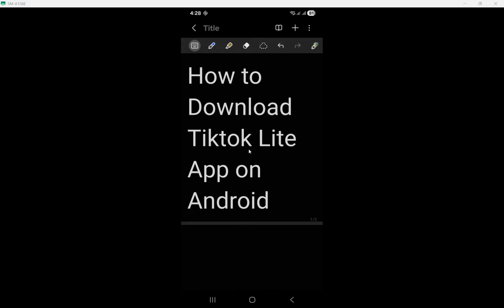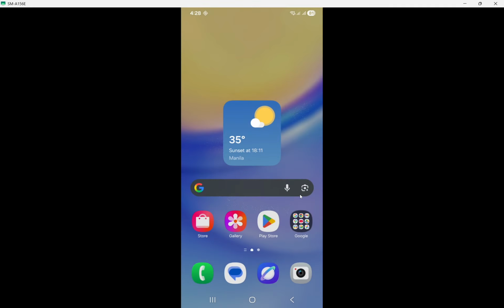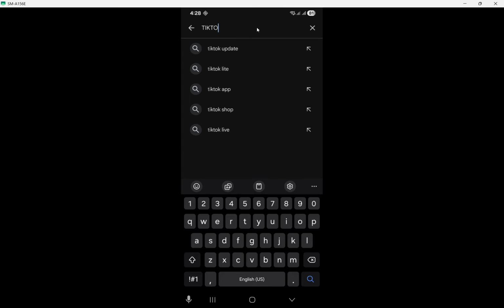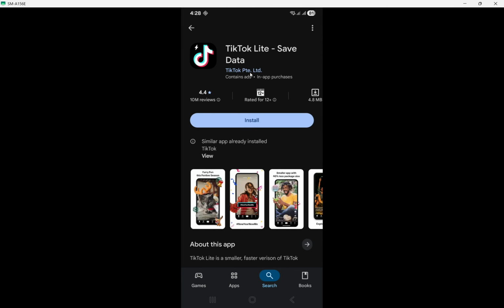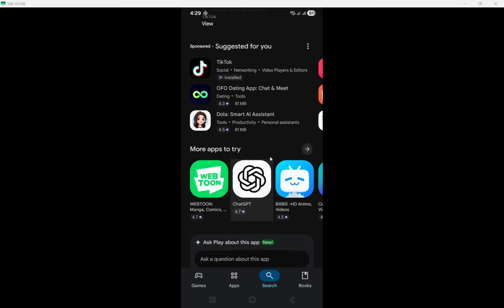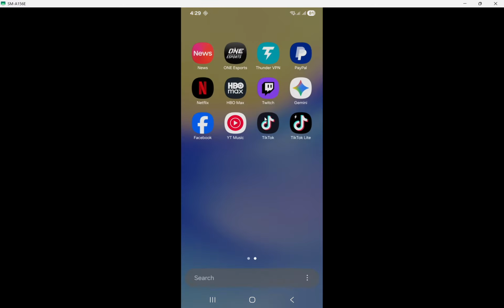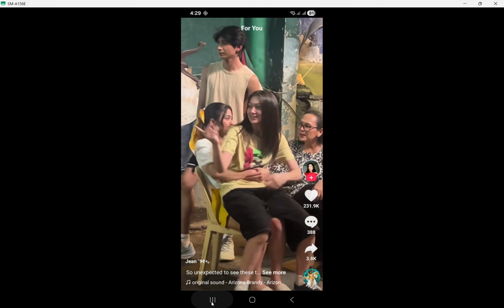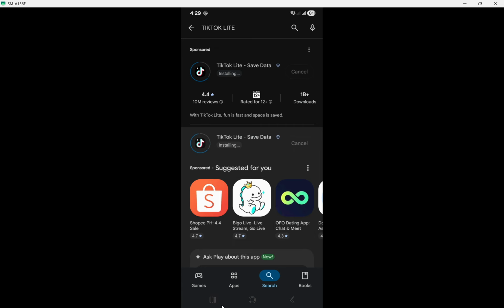How to Download Tiktok Lite App on Android [2026 Full Guide]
How to Download Tiktok Lite App on Android

In this video, we show you exactly how to download the TikTok Lite app on Android to enjoy a fast and data-efficient social media experience.

Mastering the installation of this lightweight alternative allows for smooth video playback even on limited data plans or slower network connections. We explore the general requirements for a successful setup, emphasizing how the app utilizes a smaller storage footprint and reduced battery consumption to provide a streamlined viewing experience without sacrificing core features like trending music and personalized discovery.

Technical Specs:
Software: TikTok Lite; Feature: Mobile Applications.